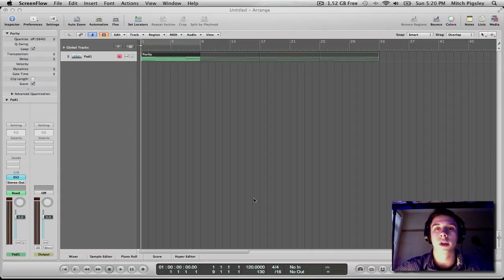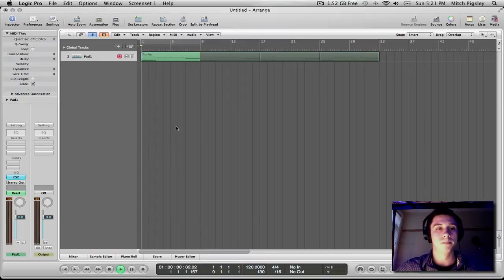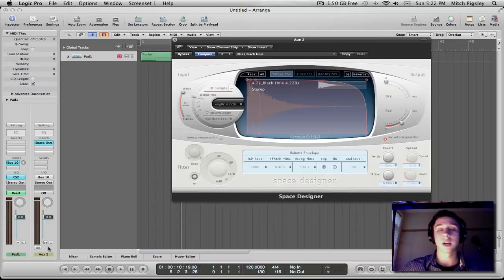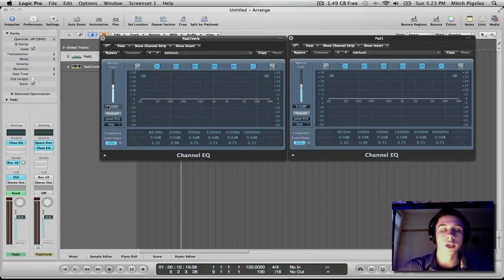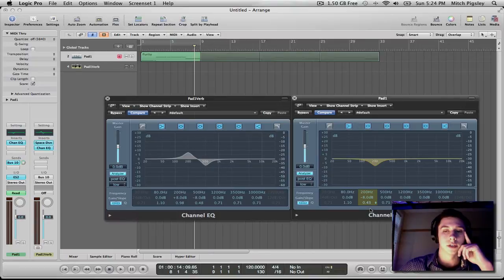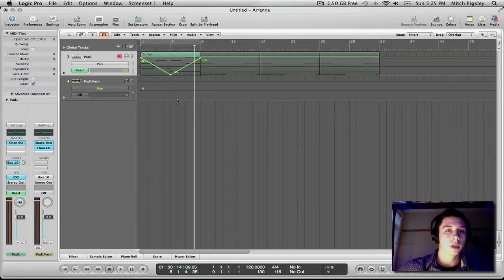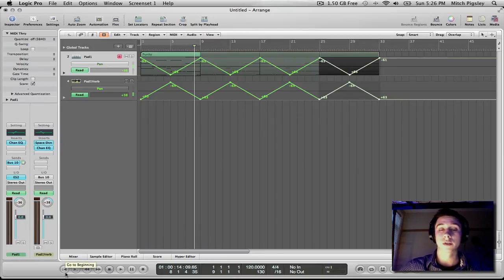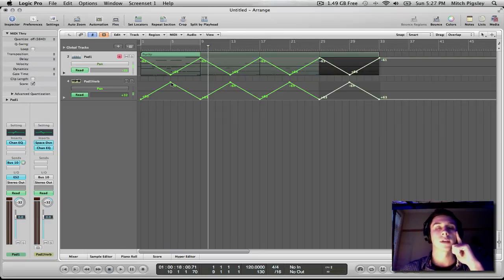Logic Pro 9 - Tips & Tricks #6 (Pad Trippin')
How to create a swirling/circling effect with a single pad inside of Logic.